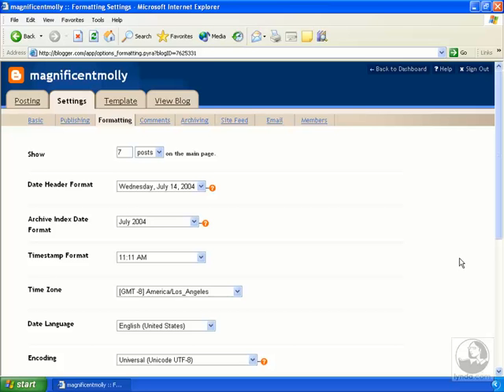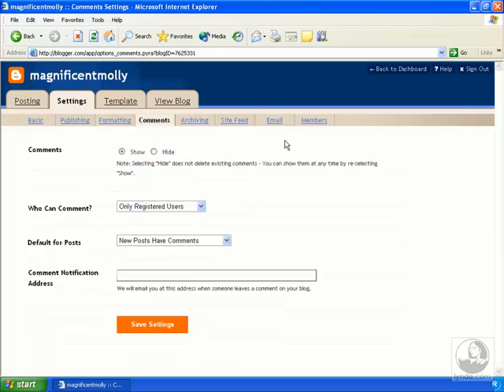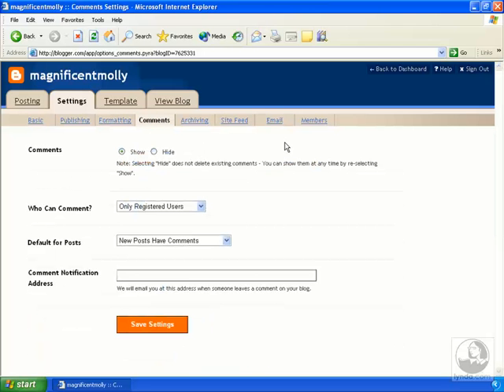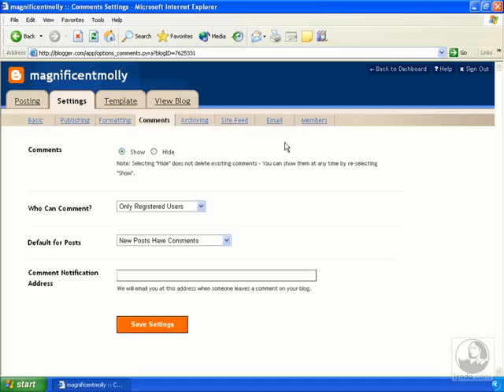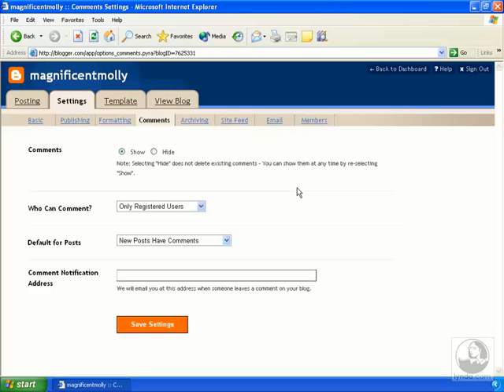Blogger Essential Training -05-01- Understanding comments